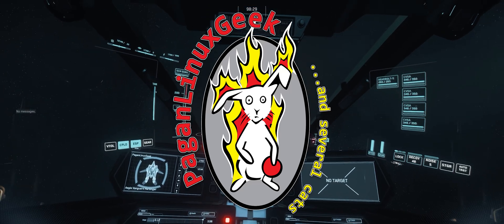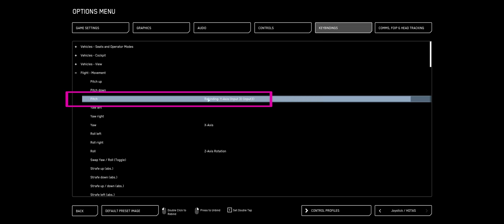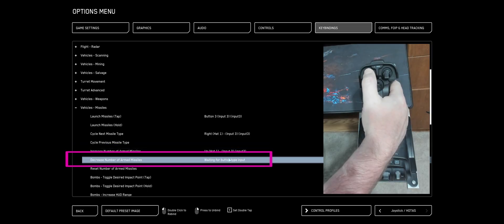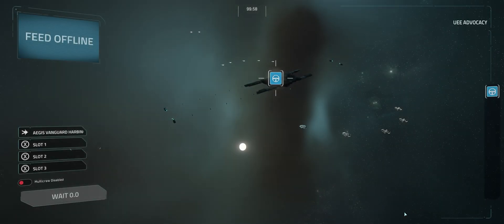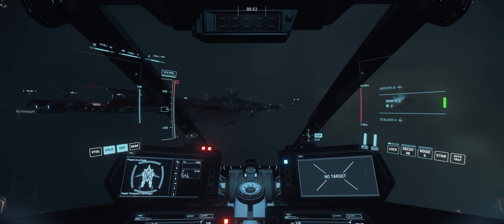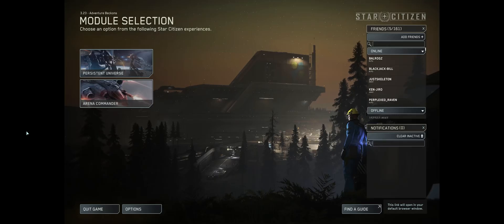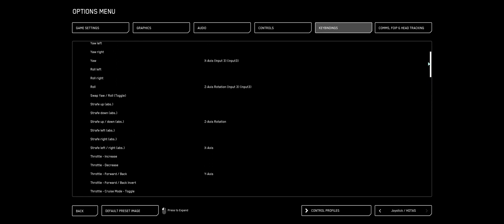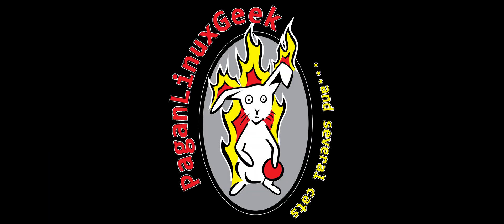Quickly, Easily setup single, dual joystick, throttle in Star Citizen 3.23+ Mastermodes SCM / NAV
This video guide steps you through the process to setup your single, dual joysticks, throttle, HOTAS or pedals in Star Citizen 3.23+ or newer.

This guide covers the mastermodes additional keybinds, and even suggests a handy way to use 1 button for multiple actions. Use 1 button to either toggle NAV / SCM modes with a short press, and a long press to engage QT  jump. Likewise we can use the same button to SET and RELEASE throttle trim.

Having trouble with the quantum travel or SCM / NAV mode toggle? Jump to 02:26

Also covered are exporting and saving your keybinds, reversing left/right sticks if they swap positions. and even how to id device numbers.

An advanced section suggests targeting, countermeasures, and navigation keybinds to get you started. A guide for setting your speed limiter and throttle trim.

This method works WITHOUT third party software such as Joy2Key, TARGET, or Joystick Gremlin.

The joysticks pictured here are VKB Space Combat Edition Premium NXT EVO, but process works on others as well.

I'm in Discord, link in the channel about, stream to twitch and youtube 3 nights a week.

TIMESTAMPS:
02:26 Setting SCM / NAV cycle button
03:50 Mapping Quant travel button
05:25 Reversing the throttle movement directions
06:37 Showing device ID numbers in the console
07:24 Swapping the left and right sticks in the console
07:52 Locating your saved keybinds file
08:27 Advanced keytbinds setup